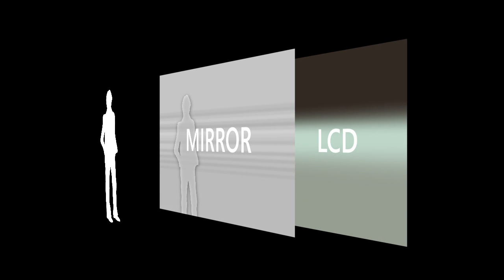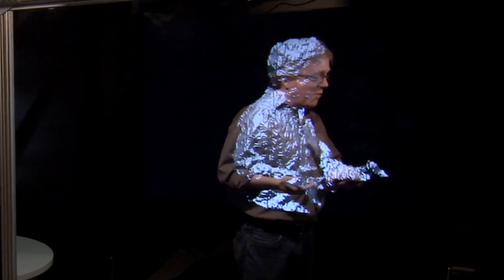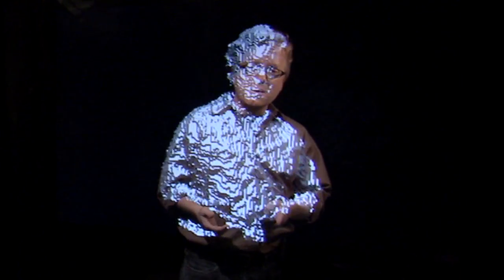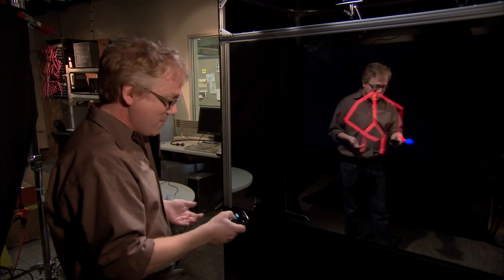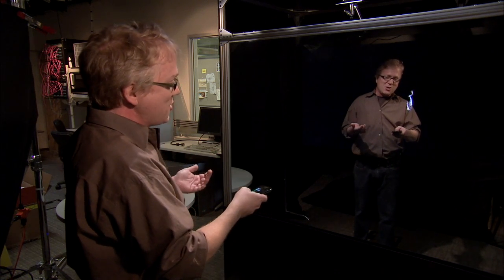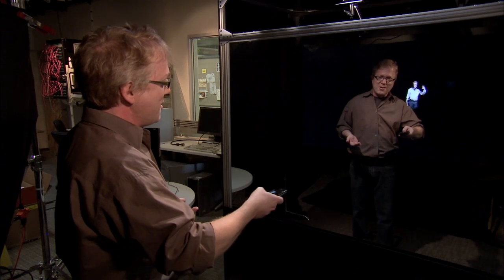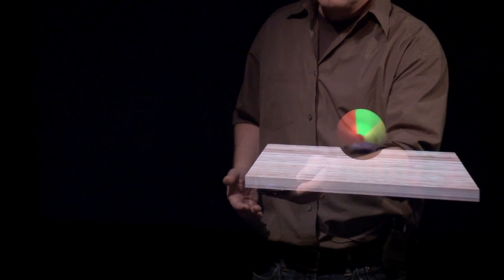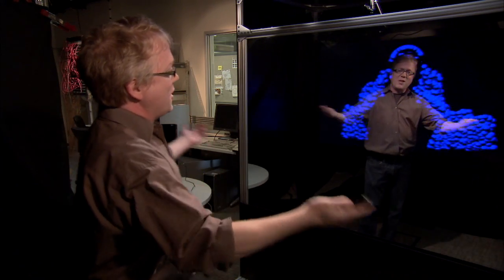Holoflector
Holoflector is a unique, interactive augmented-reality mirror. Graphics are superimposed correctly on your own reflection to enable a novel augmented-reality experience. Presented at Microsoft Research's TechFest 2012, Holoflector leverages the combined abilities of Kinect and Windows Phone to infer the position of your phone and render graphics that seem to hover above it.